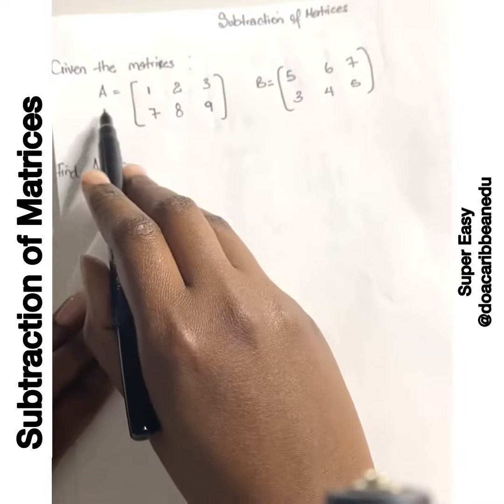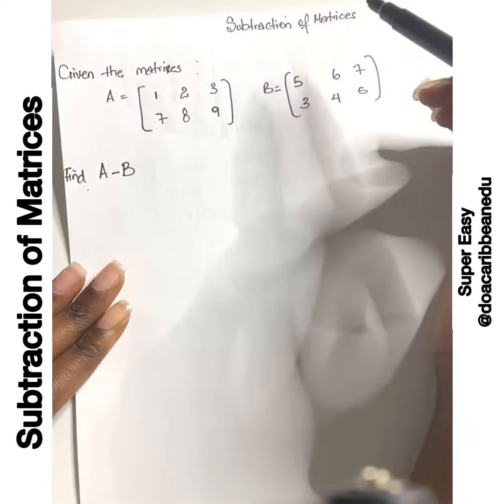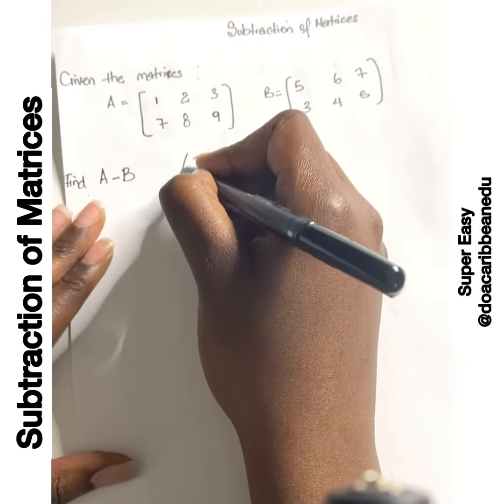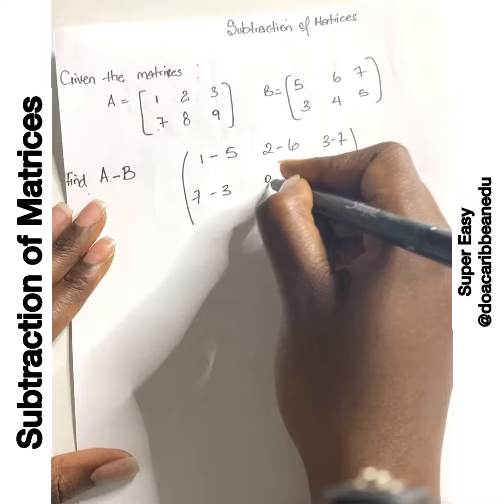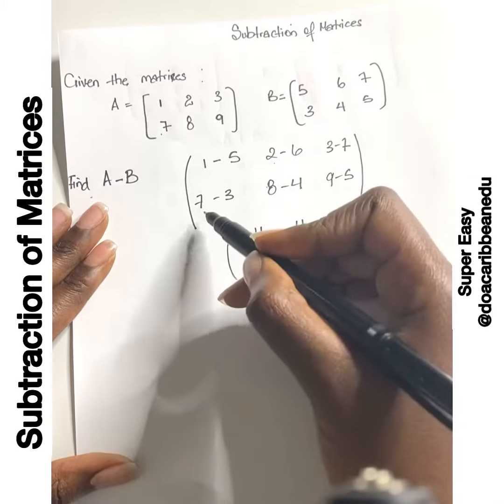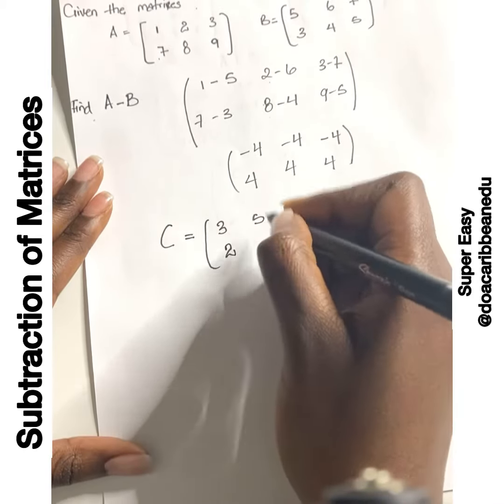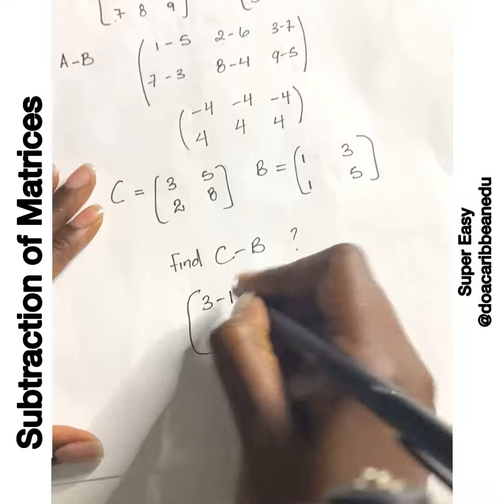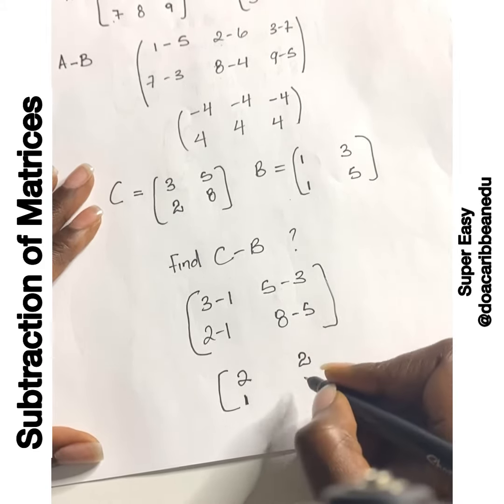CSEC Mathematics 2024 Subtraction of Matrices